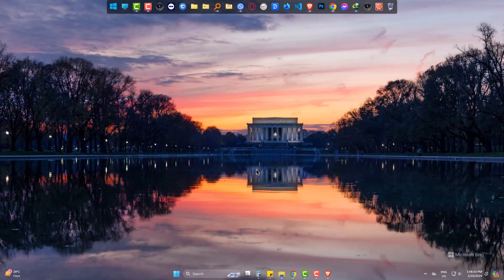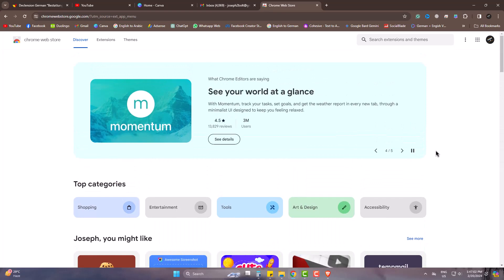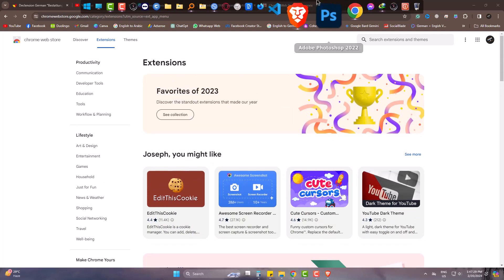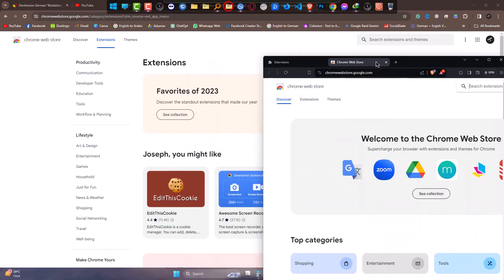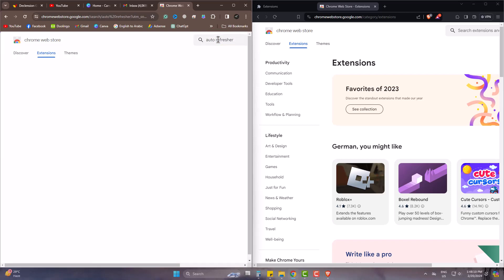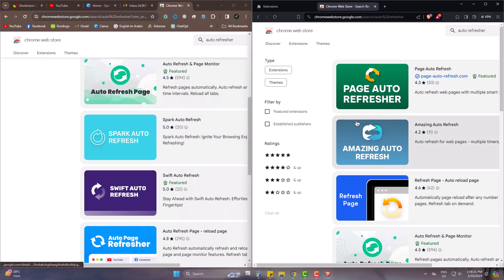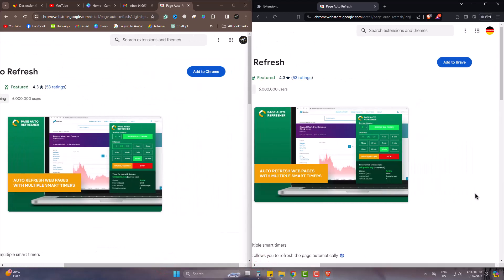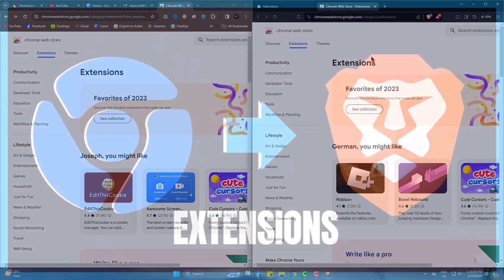How to Install ANY Chrome Extension on Brave Browser (2024 Guide)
Tired of switching browsers just to use your favorite extensions? Brave browser lets you enjoy the power of Chrome extensions while still prioritizing privacy and security.

In this easy-to-follow guide, you'll learn:

The simple steps to install ANY Chrome extension on Brave in 2024.
Important tips for choosing safe and reliable extensions.
How to manage your installed extensions for optimal performance.

This video deals with the following ideas:
Brave browser,
Chrome extensions,
install Chrome extensions,
Brave extensions,
2024 guide,
Brave hacks,
tutorial.

This video is perfect for:

Brave users who want to expand their functionality.
Chrome users looking for a privacy-focused alternative.
Anyone who wants to learn how to manage their browser extensions effectively.